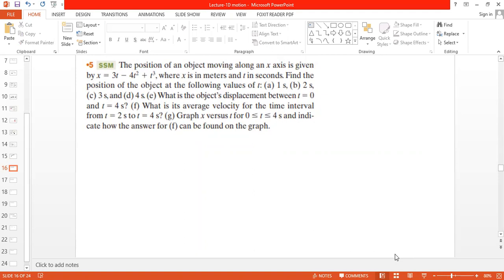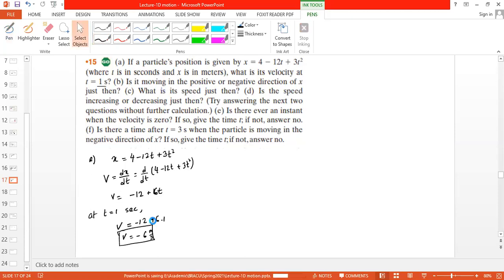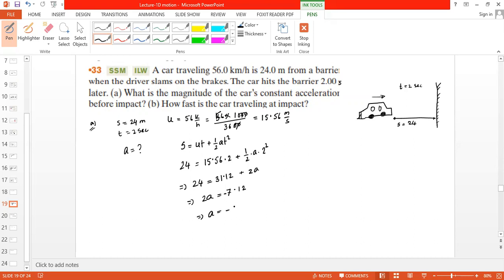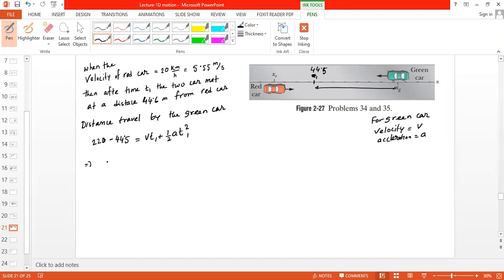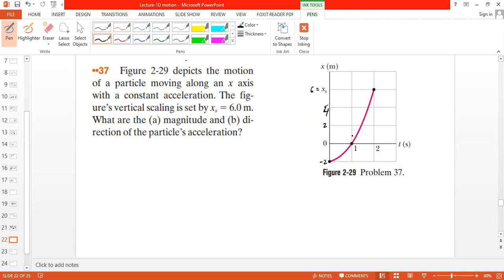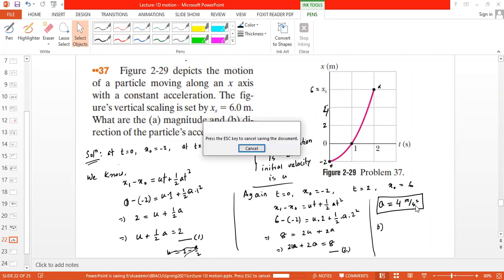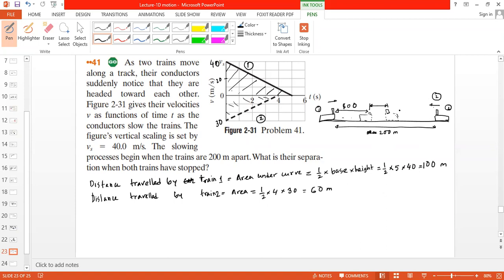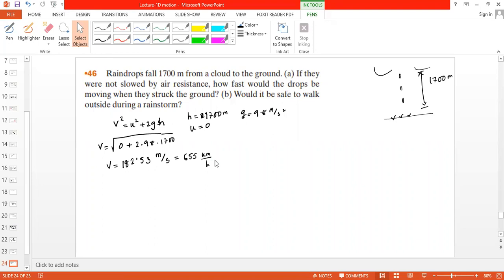Phy102_ Lecture 1D motion_1